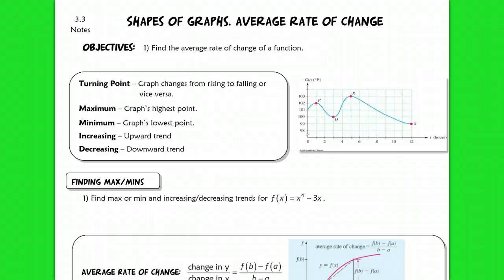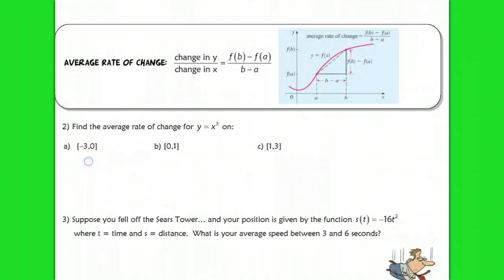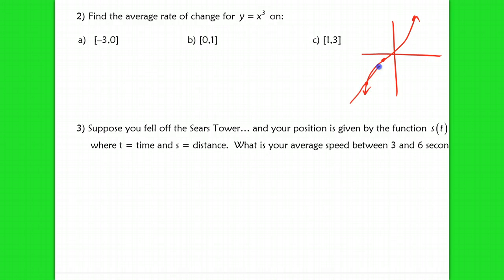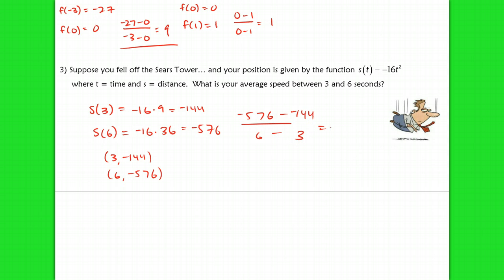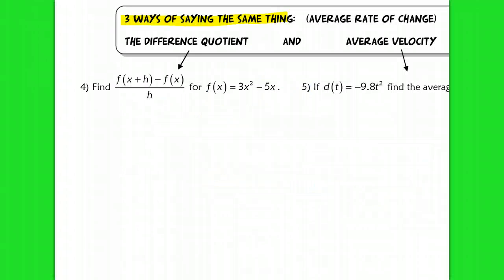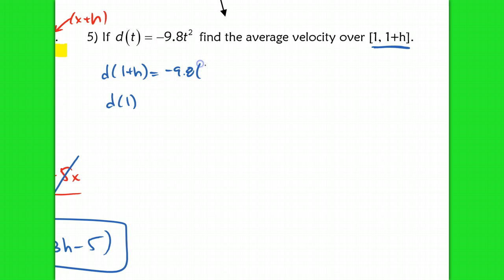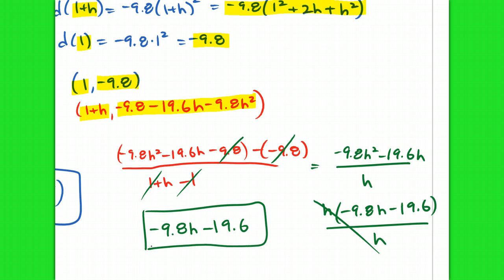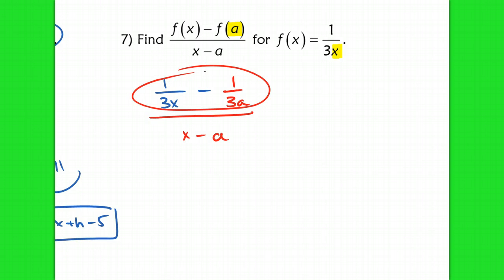3.3 Shapes of Graphs and Avg. Rate of Change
3.3 Shapes of Graphs and Avg. Rate of Change